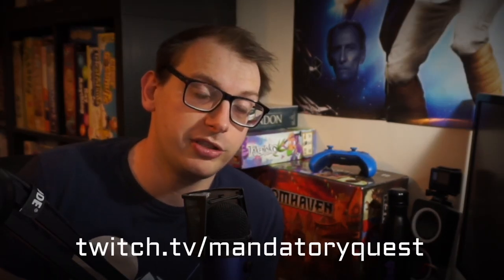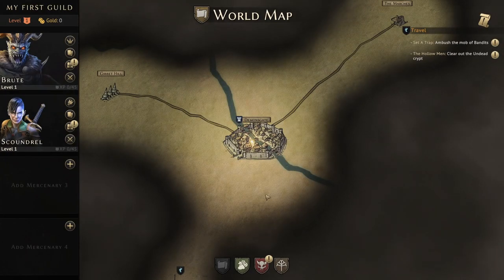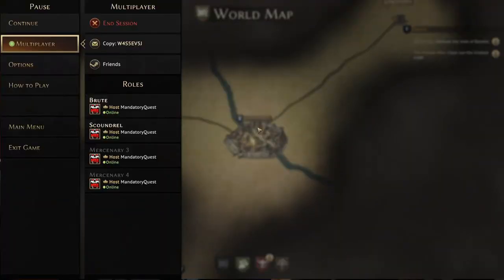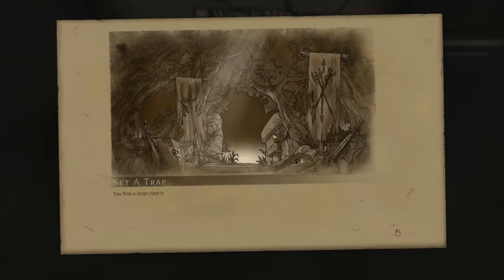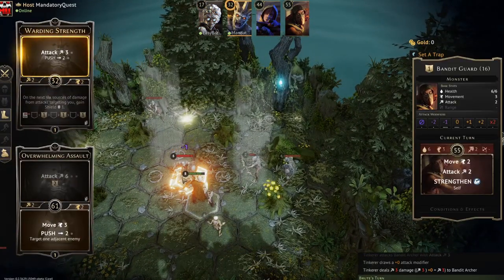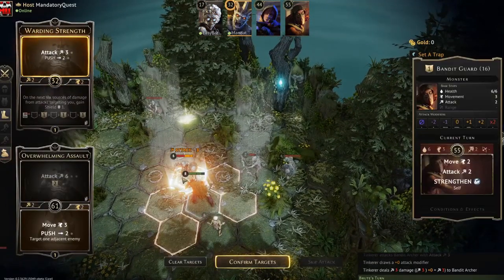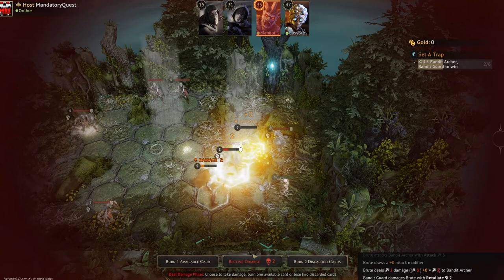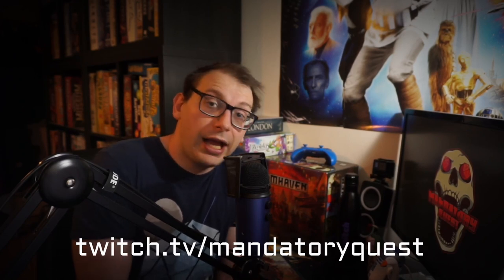How to play Multiplayer Co-op in Gloomhaven Digital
UPDATE Version 1.0  20/10/21 - The process and systems for playing the Campaign function the same way as Guildmaster so this information is still relevant.

We now have Multiplayer in Guildmaster mode for Gloomhaven digital and although still in early access its shaping up to be great. Learn how to create and join your own sessions in this video, and I go over some differences between Guildmaster and the board game campaign.

0:00  Intro
0:47 How to start a session
6:05 In mission and other differences
11:54 Outro